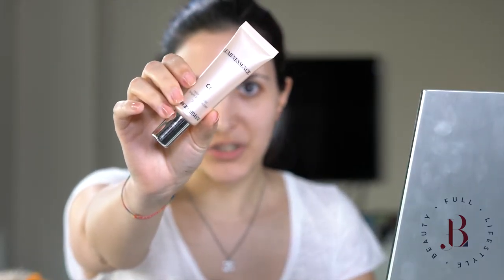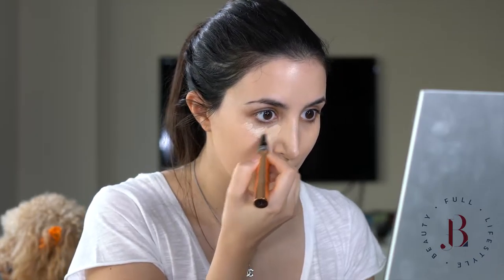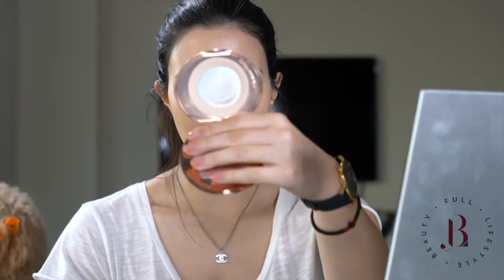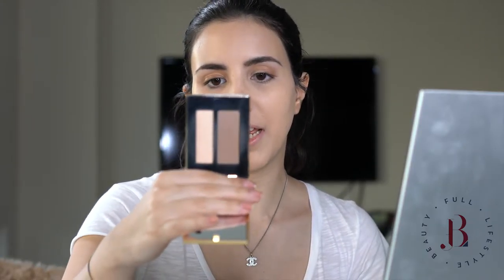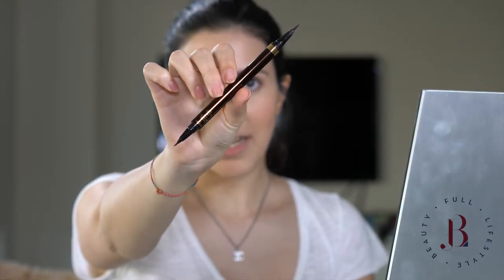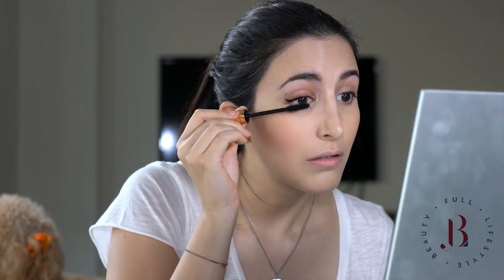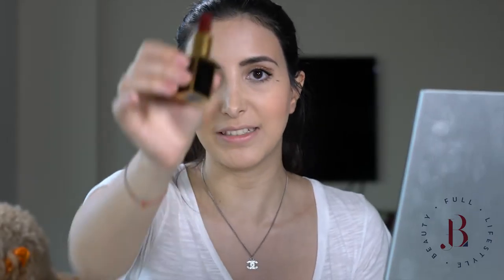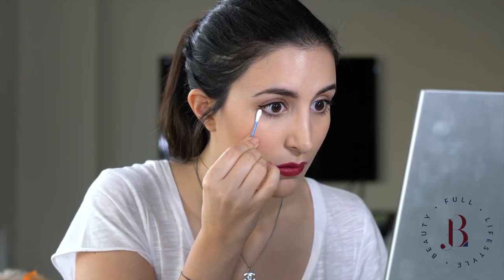Favourite Makeup Look: Bold Lips & Eyeliner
Hello everyone! Welcome to Red Velvet Beauty! This is my first channel and it will be dedicated to everything beauty. My name is Angie and I am just a girl who loves makeup. I am not a professional makeup artist, so in this channel I am just sharing beauty and makeup my way.

In this video I am sharing with you my favourite makeup look of all time! It is a pretty glam makeup look using  red lipstick and eyeliner and mascara, of course. This is a look you can wear for basically any event you want. It is a classic, extremely simple look you can wear everywear really. Just choose the shade of red that best matches your skintone.

Below you can see the products I used in order of appearance. As this is my first video, I was feeling rather uncomfortable doing this so please excuse the weird faces. I suppose that practice makes perfect. Still, I really do hope you enjoy this video!

Giorgio Armani CC Luminescense
Tom Ford Cream Foundation 02 brush
Charlotte Tilbury The Retoucher in 2 Fair
La Mer The Lip Balm
Charlotte Tilbury Airbrush Flawless Finish Powder
Charlotte Tilbury Powder & Sculpt brush
Benefit Precisely My Eyebrow Pencil in 4
Yves Saint Laurent Couture Contouring contour kit
Tom Ford Frantic Pink blush
Suqqu Blush Brush
Tom Ford Eye Defining Pen in 01 Deeper
Tom Ford Black Dahlia lipstick
Dolce & Gabbana lip brush

Just to mention at this point that Red Velvet Beauty is part of my blog Beauty-Full Lifestyle that I have for a little over a year now and it is dedicated to high-end beauty products. It has started out as beauty blog but my goal is to gradually turn it into a lifestyle blog. Apart from Youtube you can also find me in the following links:

Until next time have a great day and I'll talk to you on my next video!

xoxo, Angie.